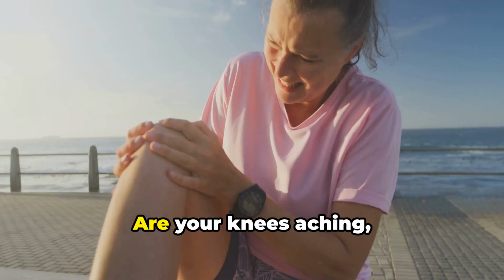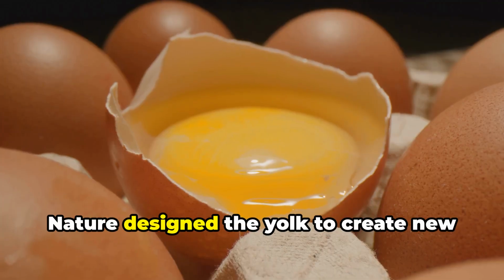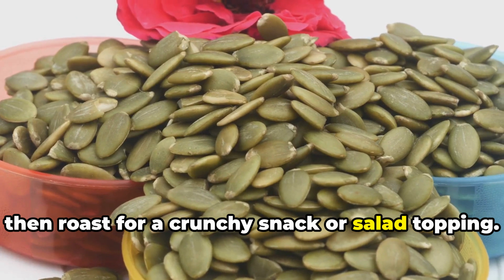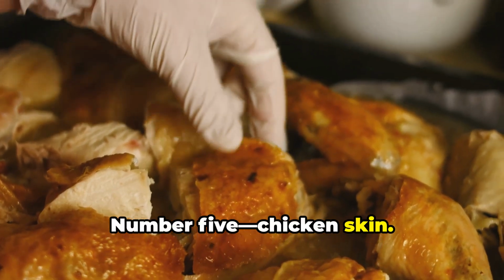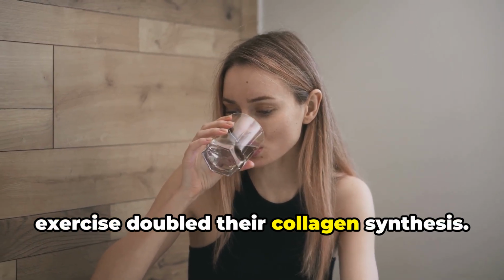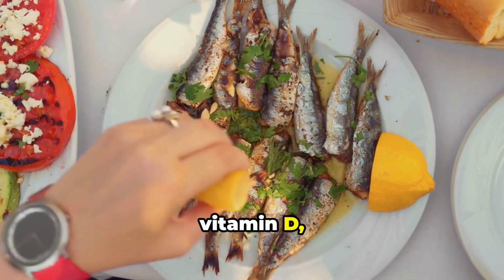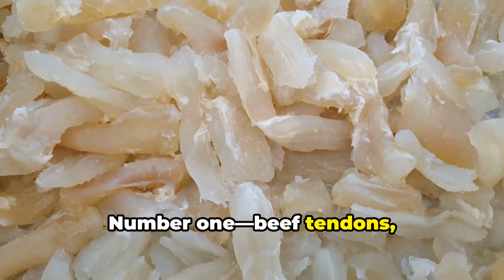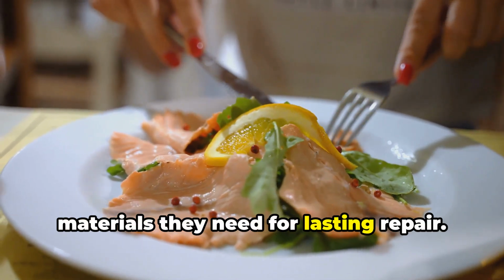GOODBYE Swelling! 8 Collagen Rich Foods for Seniors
Say goodbye to swelling and discomfort in your legs and joints! In this eye-opening video, we reveal **8 collagen-rich foods** that seniors MUST include in their diet to rebuild joints and enhance leg strength. From egg yolks to nutrient-packed beef tendons, learn how these foods can reduce inflammation, restore cartilage, and improve mobility. Discover the secrets behind each food's healing properties and join the journey towards pain-free movement today!

Drop your age in the comments—we love hearing from you!

OUTLINE:

00:00:00 Goodbye Swelling! 8 Collagen-Rich Foods You MUST Eat
00:00:48 The Joint’s Secret Weapon - Egg Yolks
00:02:17 The Mineral Powerhouse - Pumpkin Seeds
00:03:19 The Underrated Healer - Canned Salmon with Bones
00:04:12 The Crispy Collagen Source - Chicken Skin
00:05:11 The Fast-Absorbing Healer - Gelatin
00:06:11 The Tiny Titans - Sardines (with Skin and Bones)
00:07:15 Liquid Gold Therapy - Bone Broth
00:08:22 The Ultimate Collagen Powerhouse - Beef Tendons
00:09:32 Your Journey to Stronger Joints Starts Now

The content on this channel is for informational and educational purposes only and is not intended as a substitute for professional medical advice, diagnosis, or treatment. Always seek the guidance of your physician or other qualified health provider with any questions you may have regarding a medical condition or health objective. Never disregard professional advice or delay in seeking it because of something you have seen or heard on this channel.